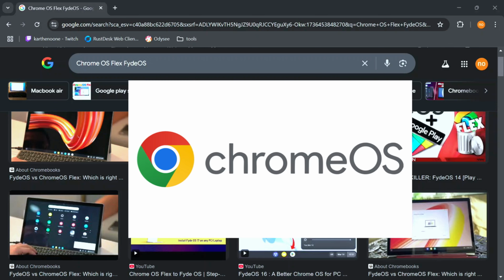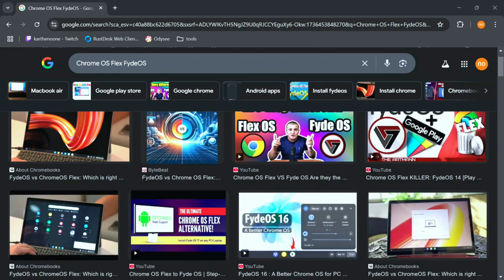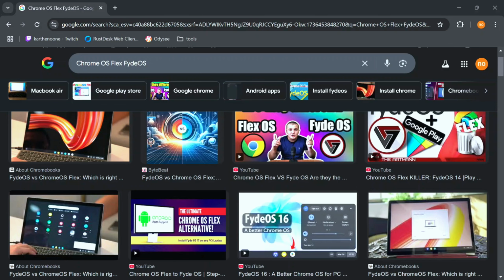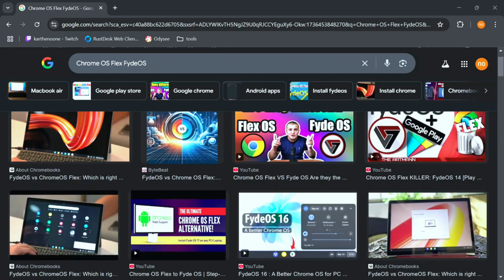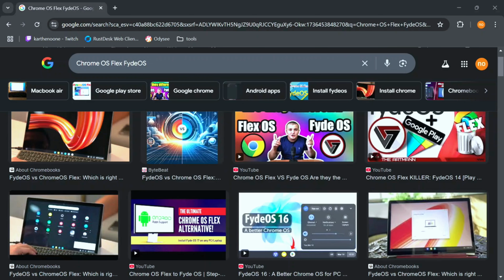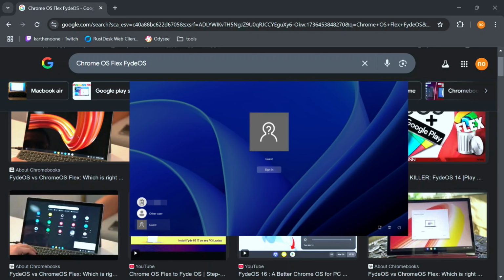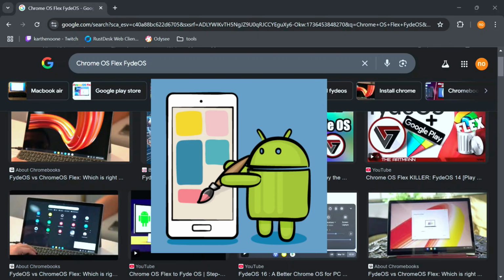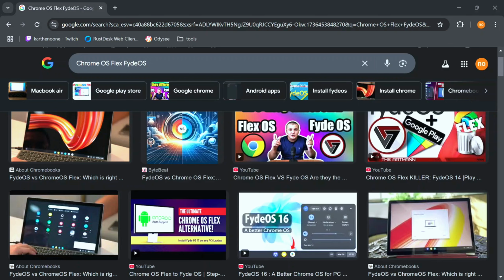chromeos flex VS fyedOS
Some OS can breath a second life to your Old System and those can make your latest system fast
and more capable like using android and Linux softwares.
Even install windows apps using WINE, crossover or parallels

And let me introduce you to LACROS - linux and cromeOs, by the name you may think its an OS
I got surprise when i came to know its a browser on top of cromeOs
having window manager and system UI from cromeOs.
Top of that it supports webgpu so you can use WebLLM tensorflow on device
having full privacy and free.

So lets take a look at Chrome OS Flex and FydeOS